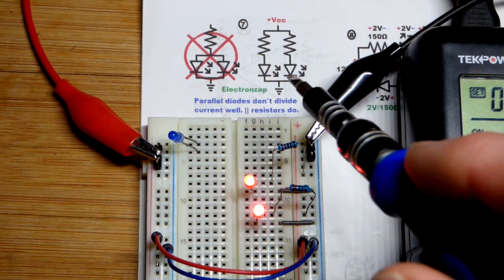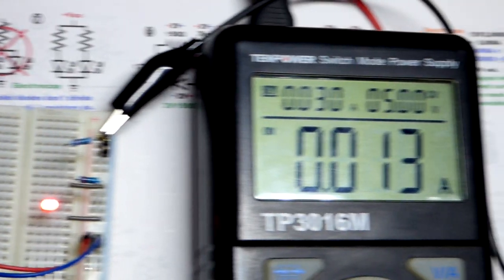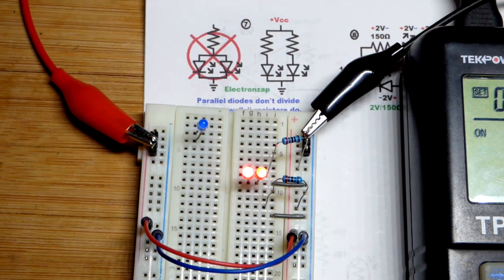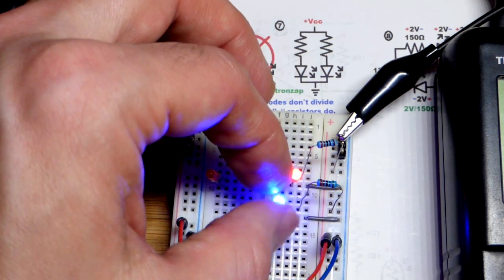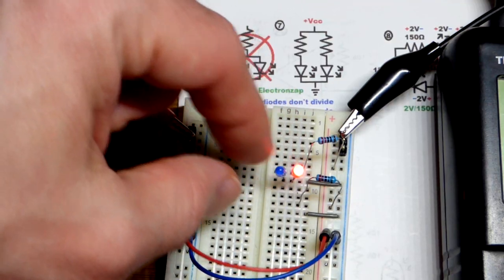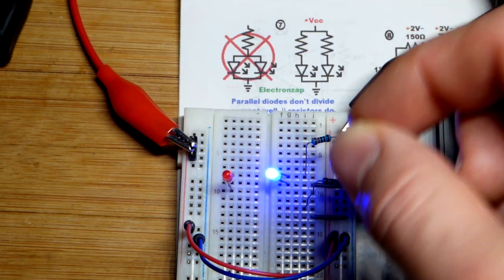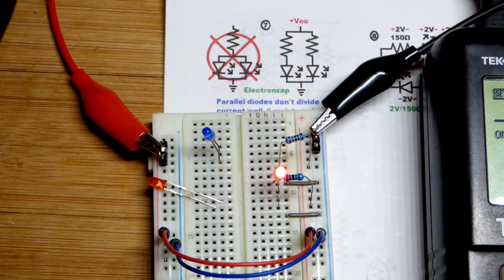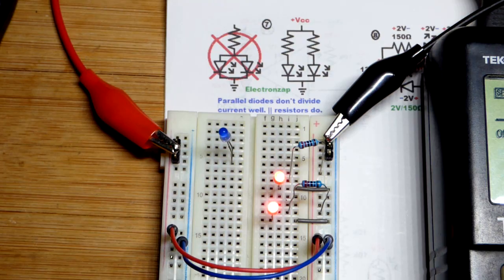Give Each Parallel LED Their Own Resistor For Beginners Learning Electronics